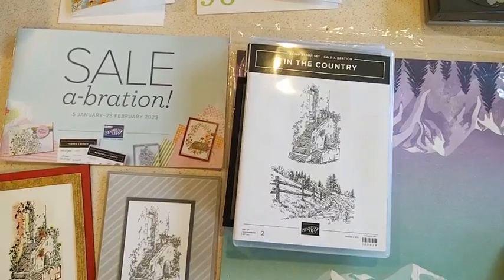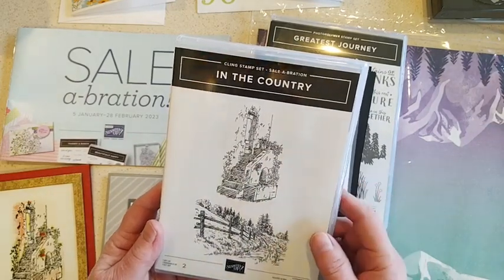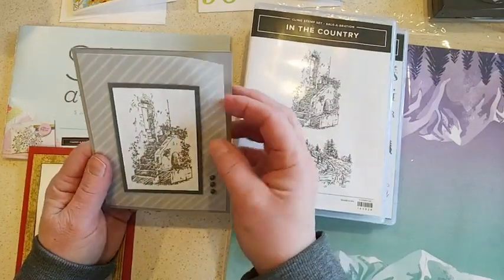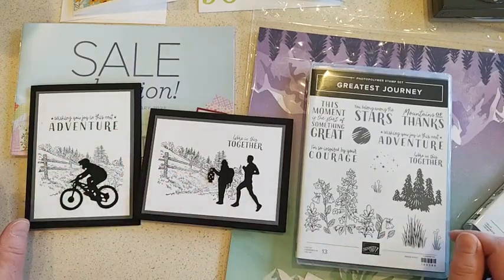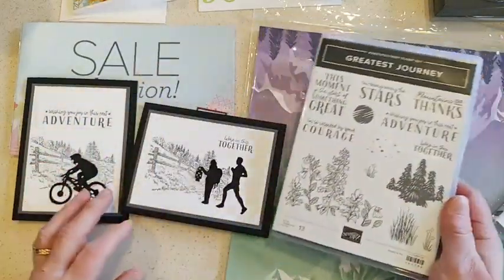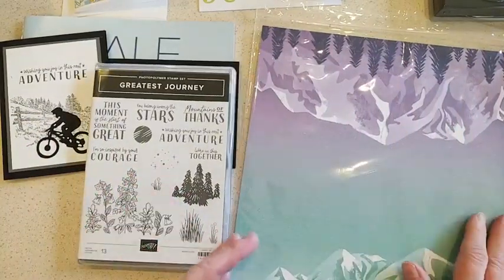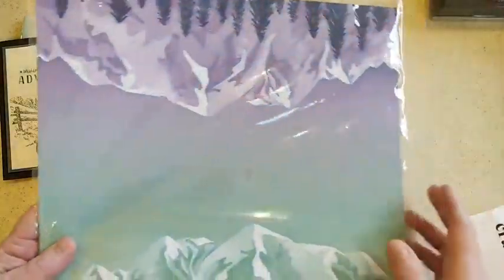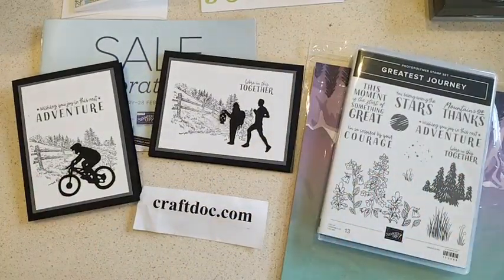Easy cards for hikers and bikers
The "In the Country" stamp set is free during Sale-a-bration.  Add some fun die cuts from "Greatest Journey" for some easy cards.    We also have a motorcycle stamp set and die bundle if that's your style of bike!